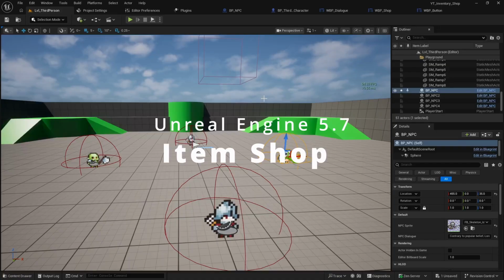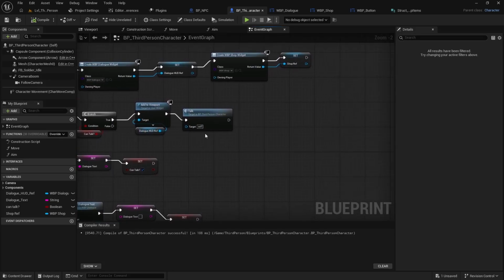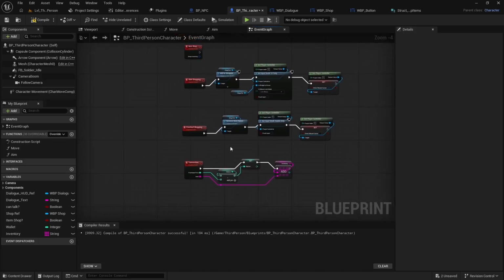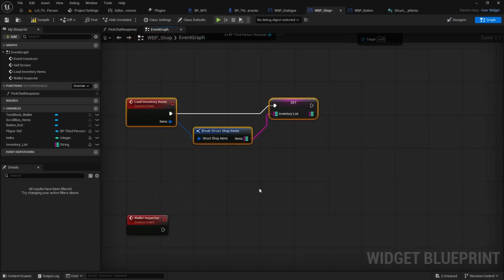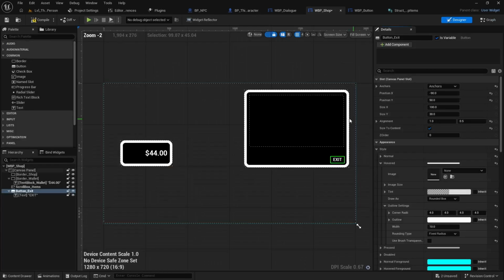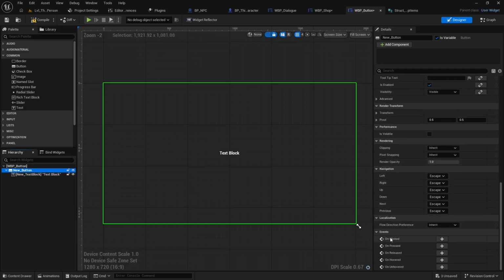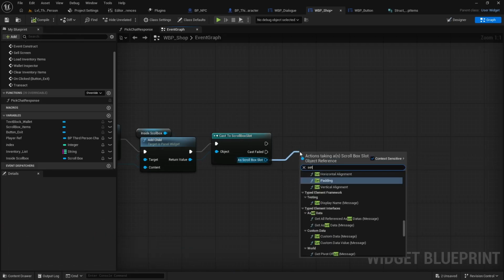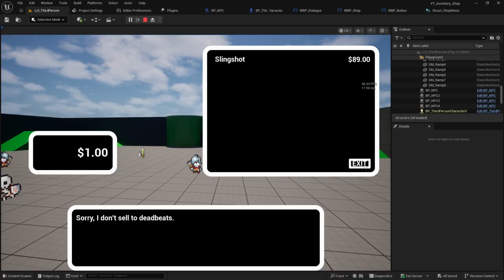How to Make an Item Shop Mechanic in Unreal Engine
In this video we'll setup a simple Item Shop mechanic to add to our projects.